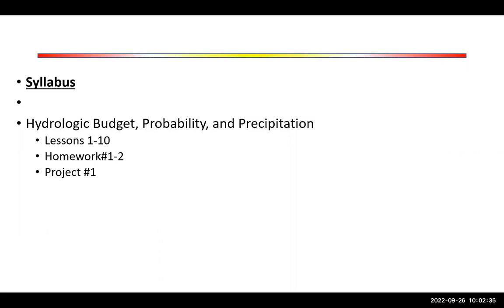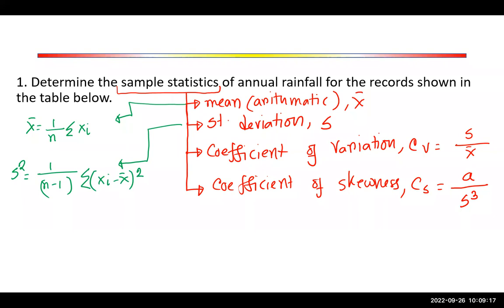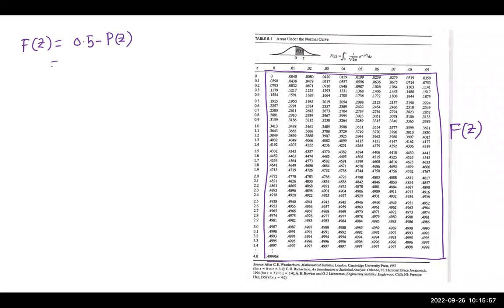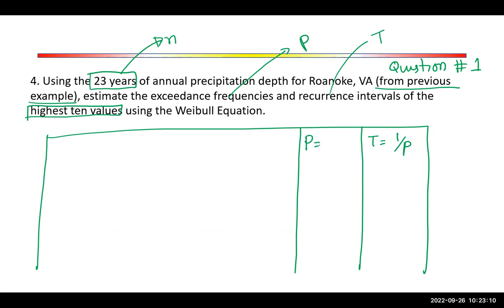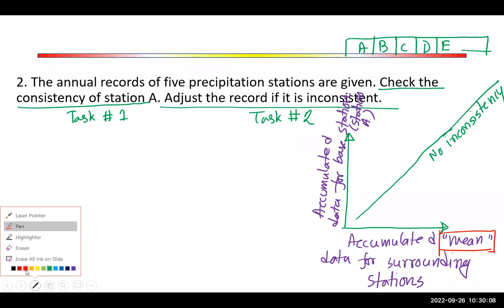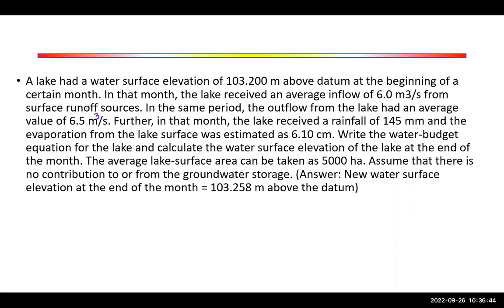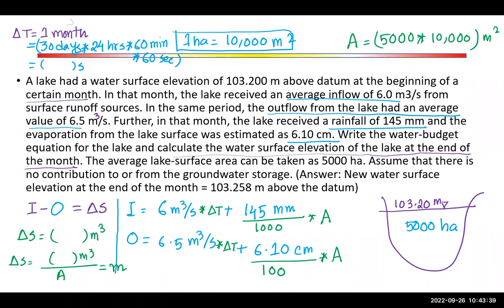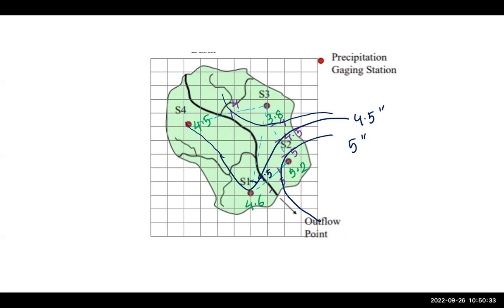CE 401 Lesson 11 Test#1 Review Fall 2022